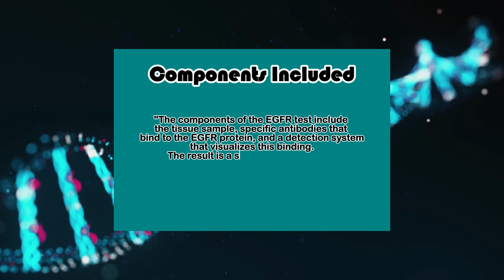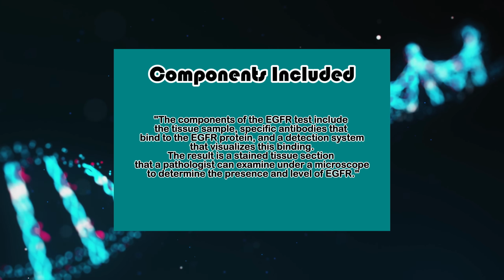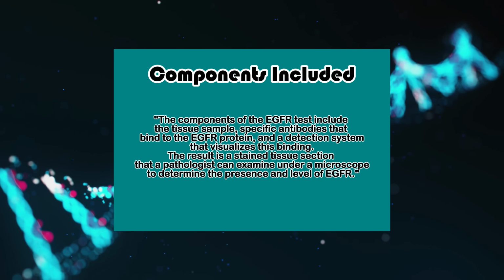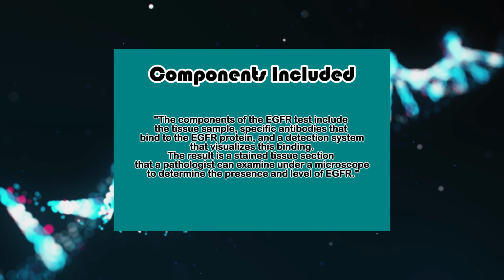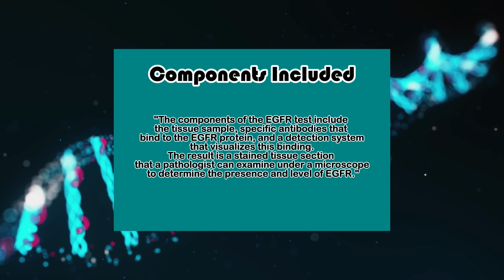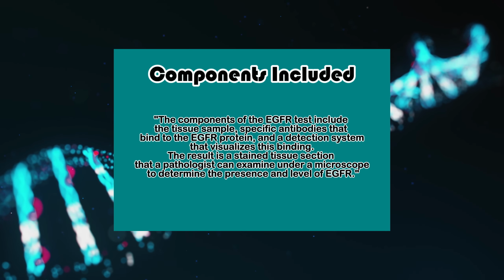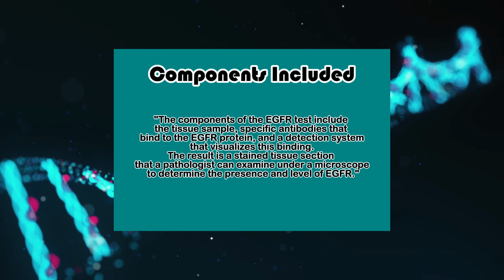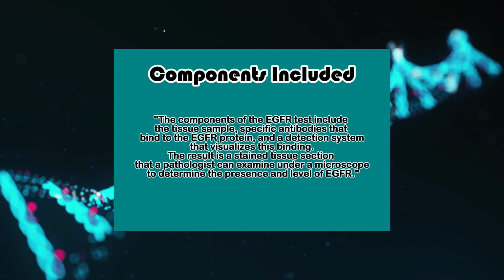IMMUNOHISTOCHEMISTRY: EPIDERMAL GROWTH FACTOR RECEPTOR (EGFR)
EGFR is useful as a prognostic marker in various tumors. It specially helps in identifying Non-small cell lung cancers (NSCLC) that may respond to EGFR-Tyrosine kinase inhibitor therapies.